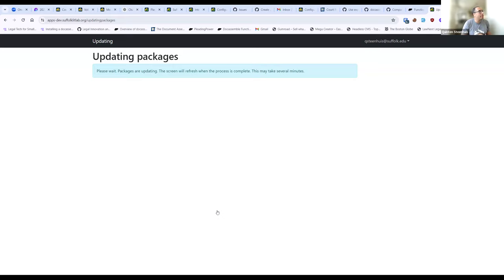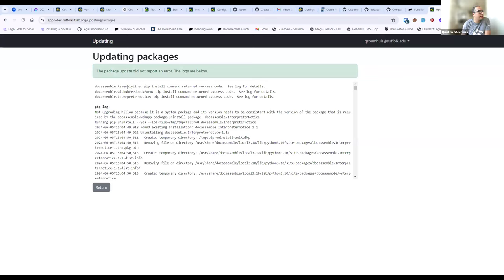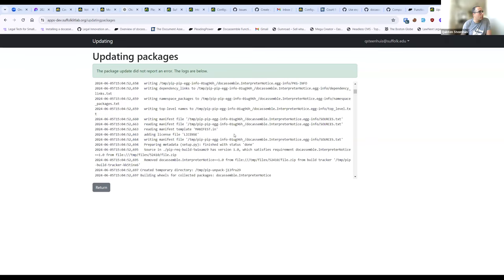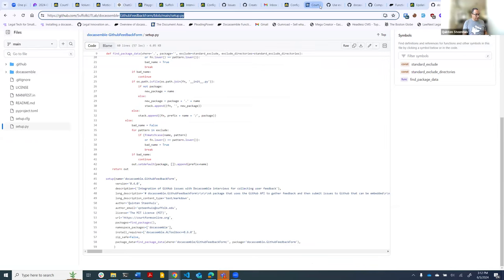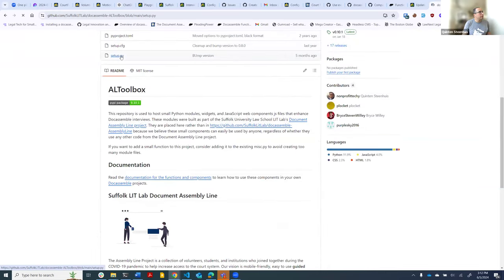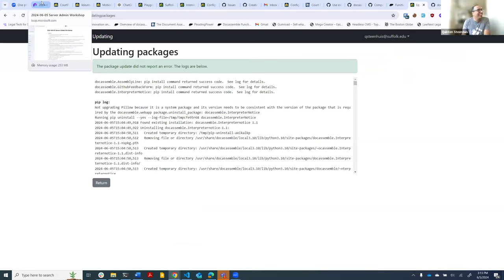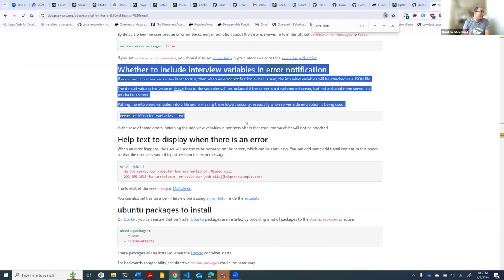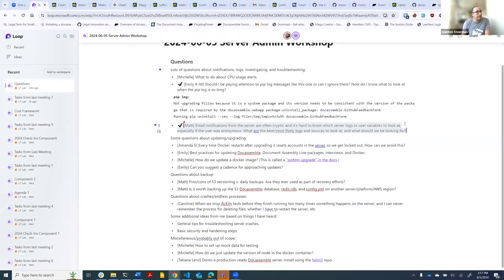Docassemble Server Admin Workshop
The Suffolk LIT Lab invites experts for Q&A workshops with the Document Assembly Line community on the first Wednesday of every month. This workshop's topic is Docassemble server administration and maintenance, and the LIT Lab's co-director, Quinten Steenhuis, is the expert.

You can learn more about the Document Assembly Line at assemblyline.suffolklitlab.org. You can learn more about the LIT Lab at suffolklitlab.org.

Questions Answered

Should I be paying attention to pip log messages like this one or can I ignore them? How do I know what to look at when the pip log is so long?

Email notifications from the server are often cryptic and it's hard to know which server logs or user variables to look at, especially if the user was anonymous. What are the best/most likely logs and sources to look at, and what should we be looking for?

What should we do about CPU usage alerts?

Every time Docker restarts after upgrading it resets accounts in the server so we get locked out. How can we avoid this?

What are the best practices for updating Docassemble, Document Assembly Line packages, interviews, and Docker.

Can you suggest a cadence for approaching updates?

What are the pros and cons of S3 versioning v. daily backups. Are they ever used as part of recovery efforts?

Is it worth backing up the S3 Docassemble database, redis.rdb, and config.yml on another server/platform/AWS region?